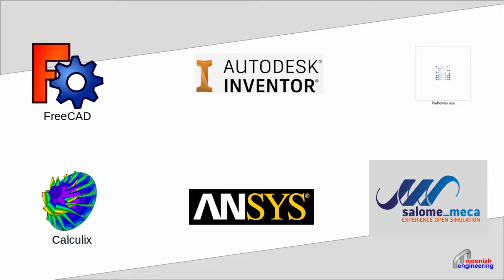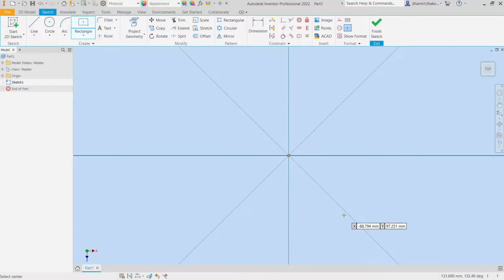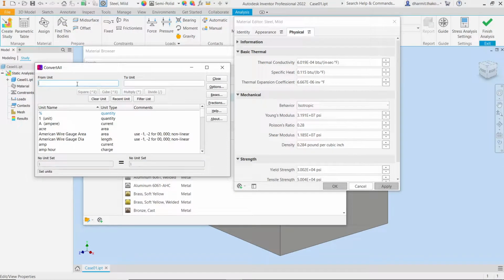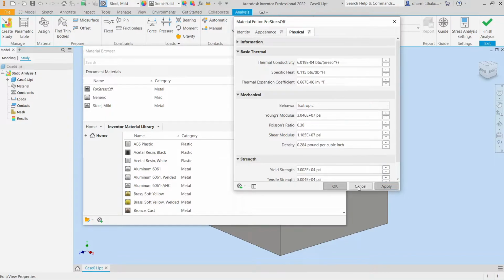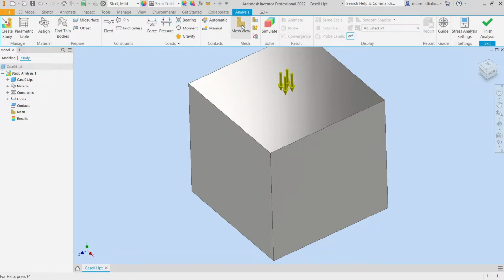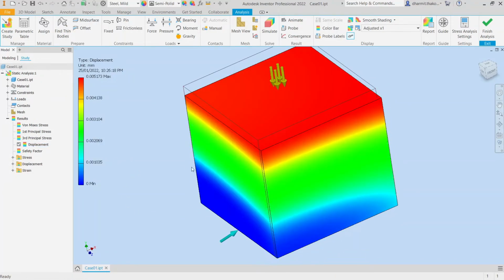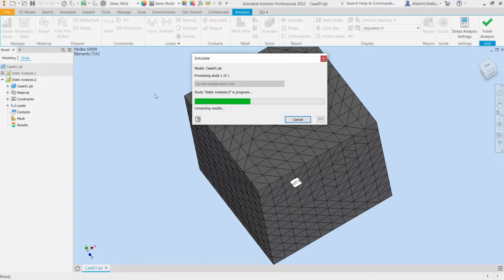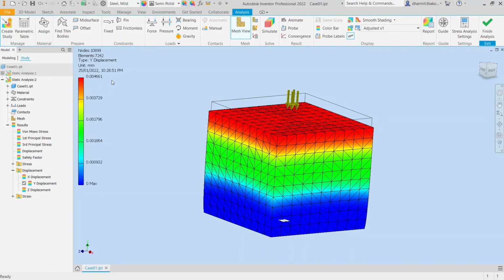02 Inventor - StressOff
In this video of StressOff we will conduct Finite Element Analysis using Autodesk Inventor.

Next time, it will  be a different software.

02. Inventor - StressOff - This video.